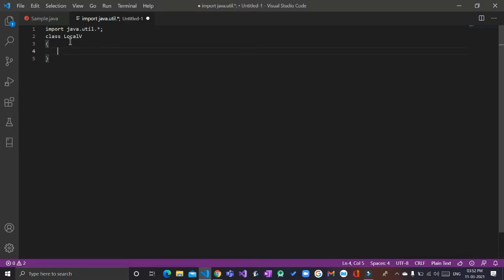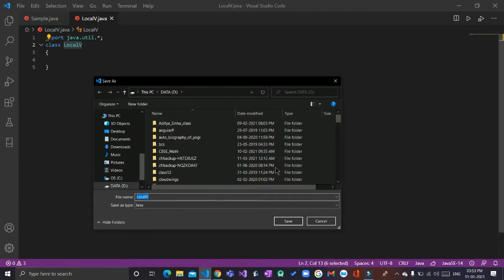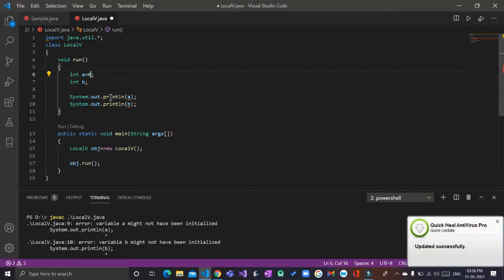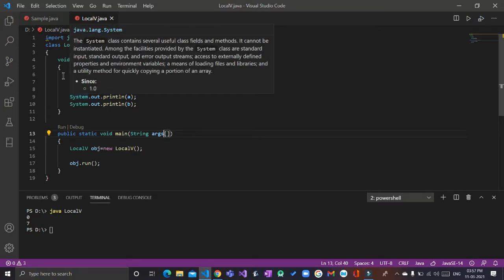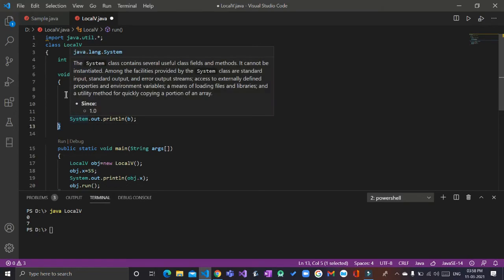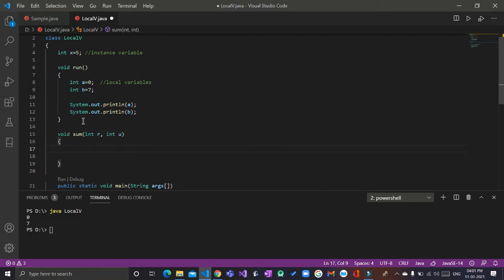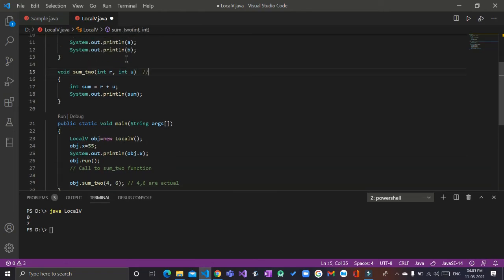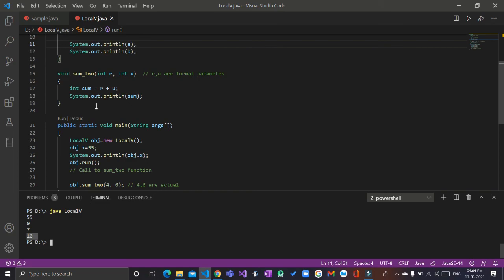ICSE Class X Computer Application | Variables in Java Part-2 | YV1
1. Instance Variables
2. Class/Static Variables
3. Local Variables
4. Parameters or Arguments

Notion Dashboard Link (Agenda for next 20 to 25 videos)